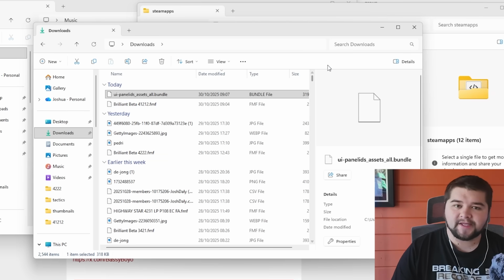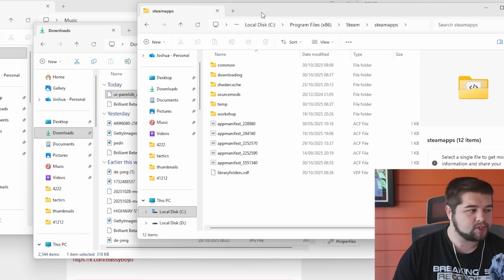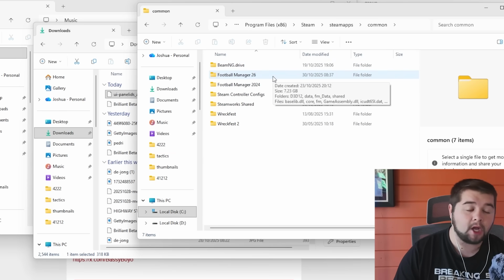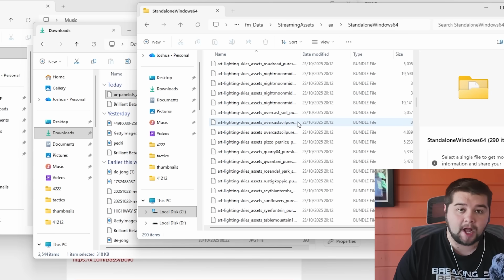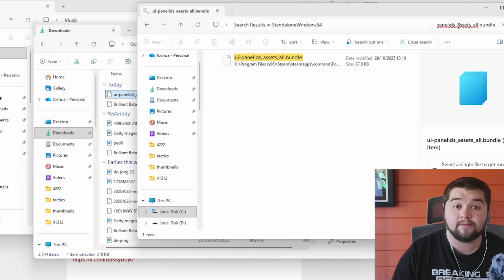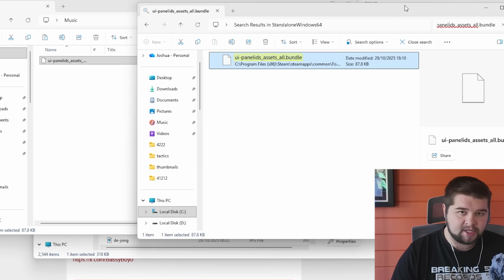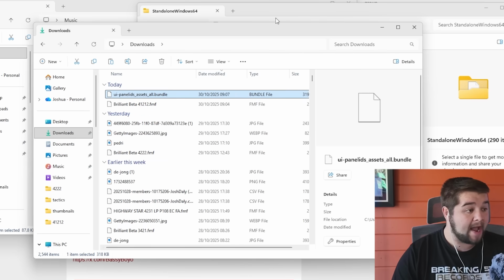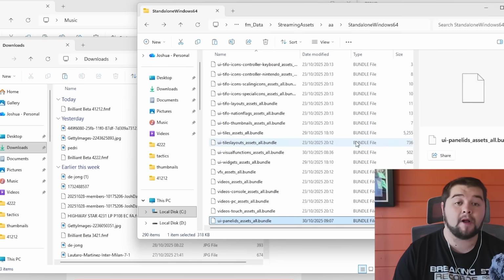The GAMECHANGING Way To Make FM26 250% Faster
Is your Football Manager 2026 UI feeling sluggish? This is the essential fix!
The **FM26 UI Speed Patch** by @BassyBoy is a game-changer, replacing a core asset file to dramatically reduce panel loading times and boost overall game responsiveness by up to **250%**! Get rid of the loading lag and make FM26 feel instant.

Be sure to follow Josh's own channel and Twitter.